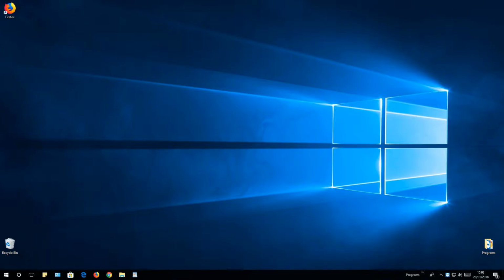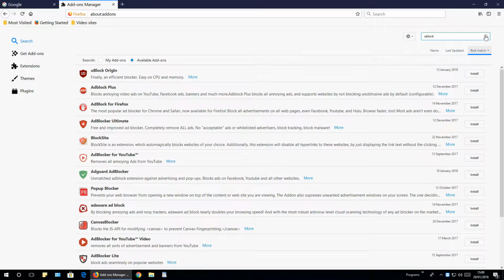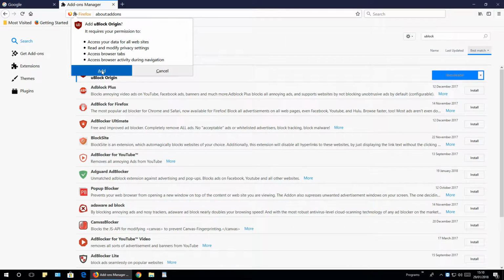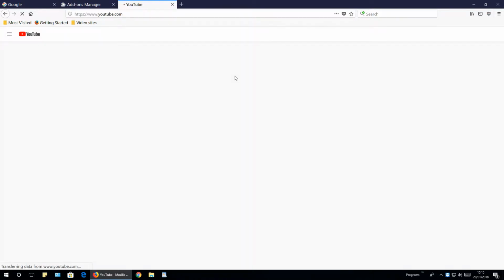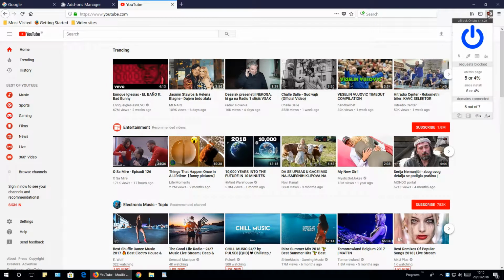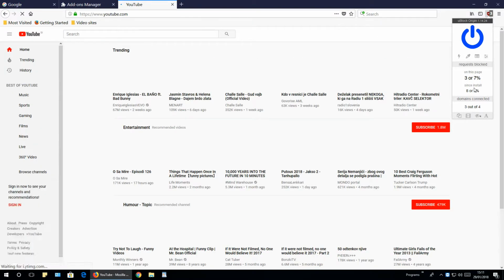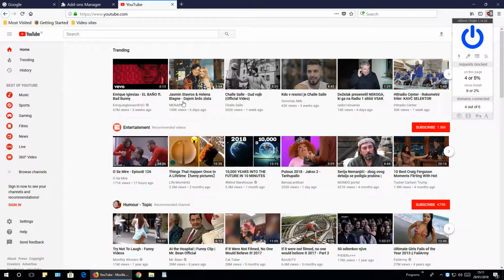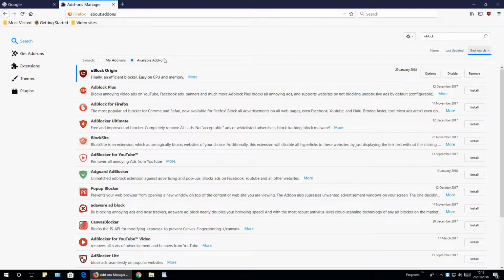How to block ads in Mozilla Firefox web browser?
Tired of ads on websites and YouTube? Today I am showing you how to do it.

► Background music! ◄

► Get notifications when I post videos! ◄